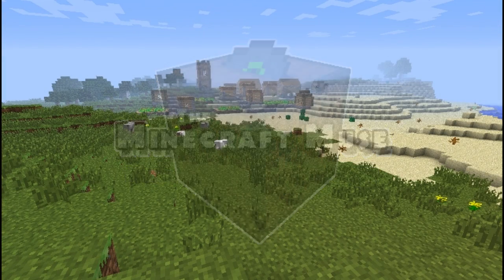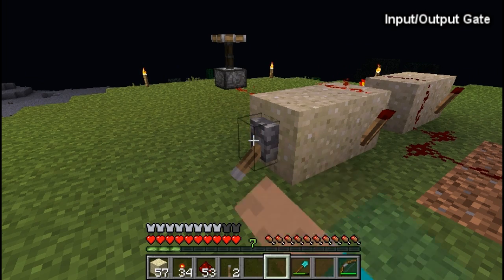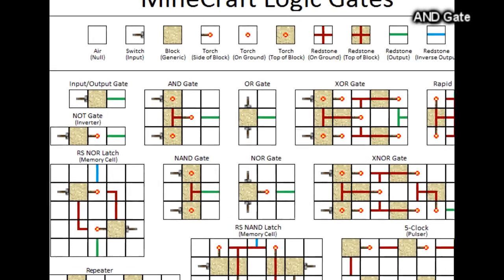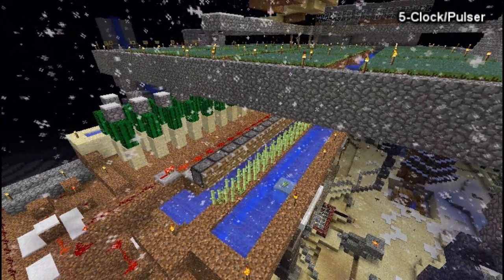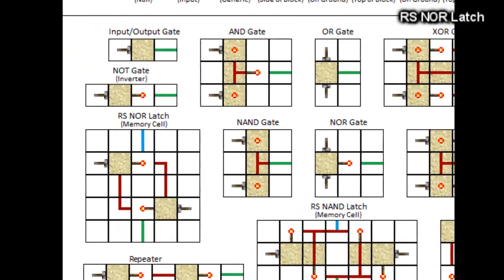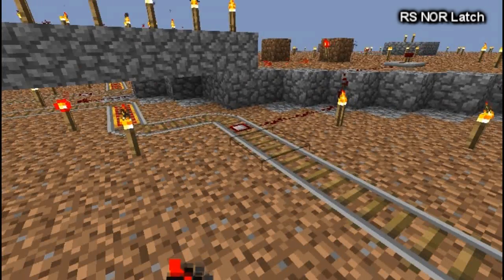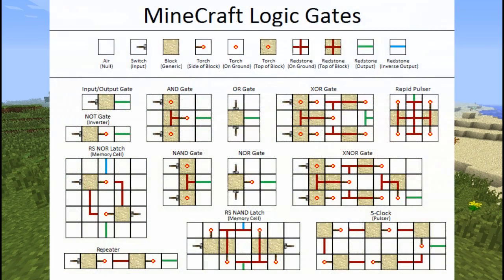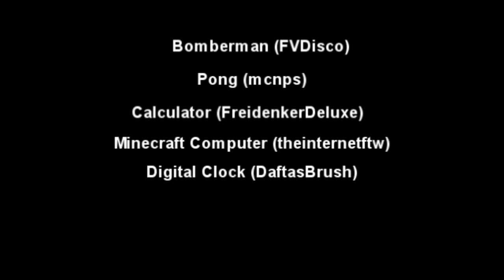Intermediate Redstone Tutorial (Logic Gates)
A summary of the most common logic gates. A brief description is given, followed by an example of how it would be used.

Difficulty: 3/5 (If you're new. Otherwise it's second nature)

0:17 I/O Gate
0:49 NOT Gate
1:11 AND Gate
1:23 OR Gate
1:38 5-Clock
1:50 Rapid Pulser
2:02 XOR Gate
2:22 RS Nor Latch

"Like" The Minecraft Muse on Facebook. It's the best way to ask me questions or talk to me, and you'll get notified each time I upload a new video!